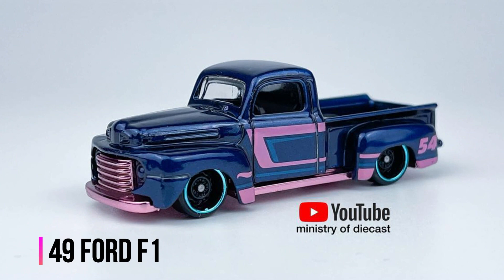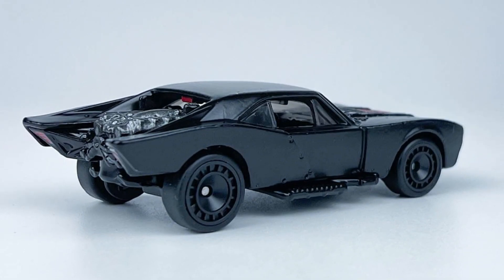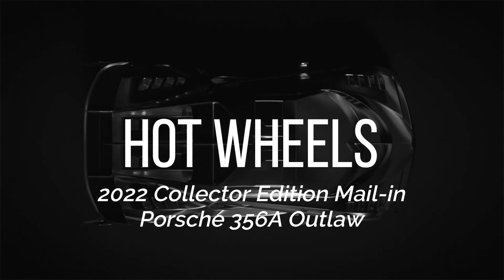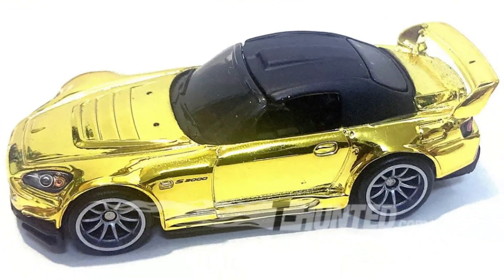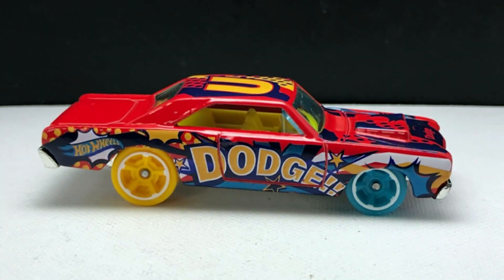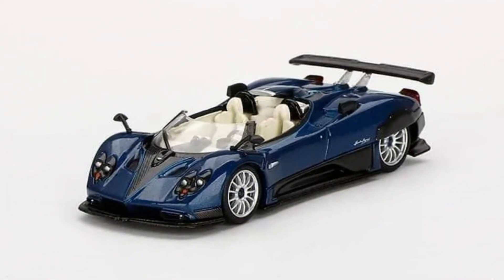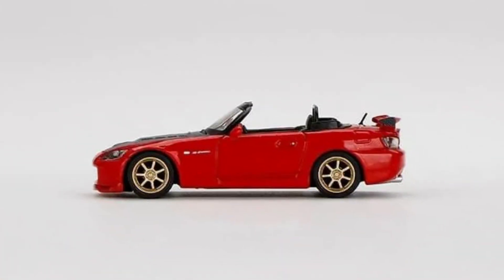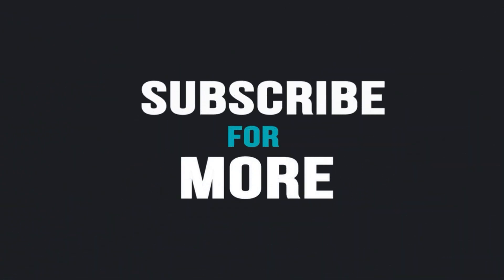Porsche 356 Speedster, 95 Mazda RX-7, Honda S2000, Civic EF, Pagani Zonda HP Barchetta.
Porsche 356 Speedster - 2022 Mail-in.
Upcoming RLC - Ryu’s Honda S2000 - Tentative date: April 5.
Newest Honda Civic EF from the upcoming Honda set.
Recolor ‘95 Mazda RX-7 mainline is coming

Note:- Please on caption (CC) for better info.

Like if you enjoyed yteamhotwheels​​​​​​​​​​​​​​​​​​​​​​​​​​​​​​​​​​​​​​​​​ video